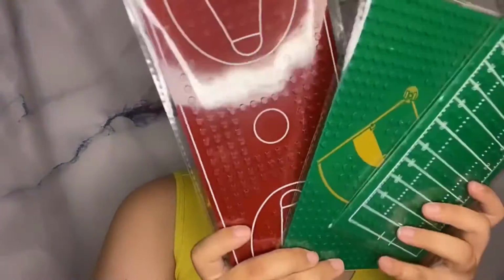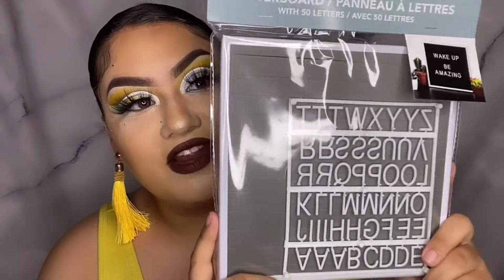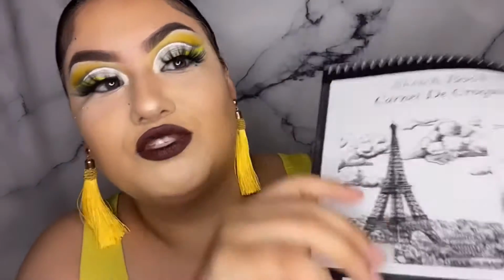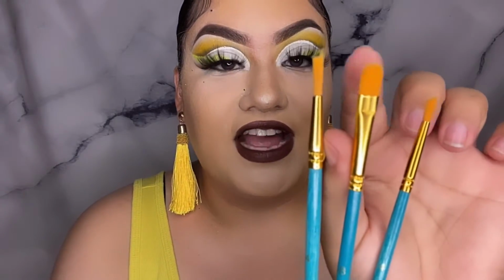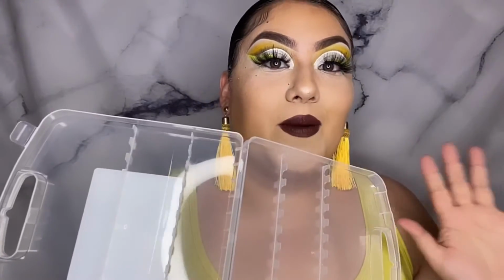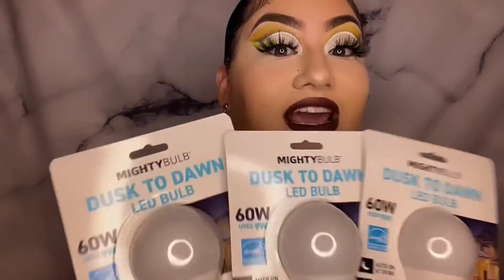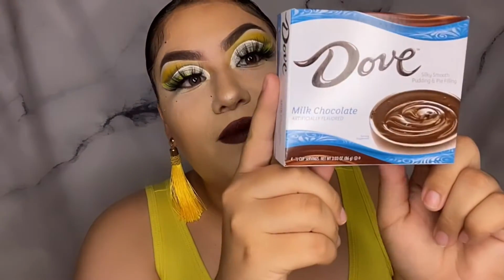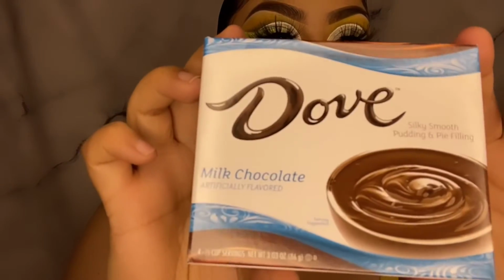🚨 NEW at Dollar Tree ✨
Budget Babe Tuesday: Dollar Tree Haul